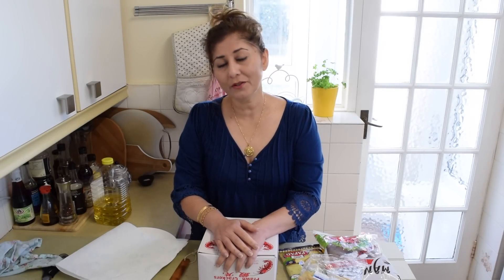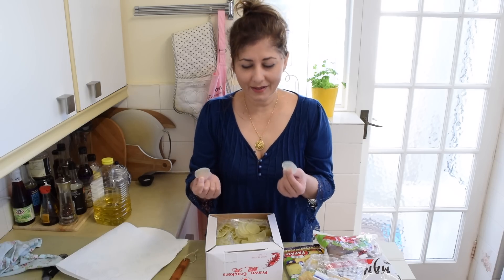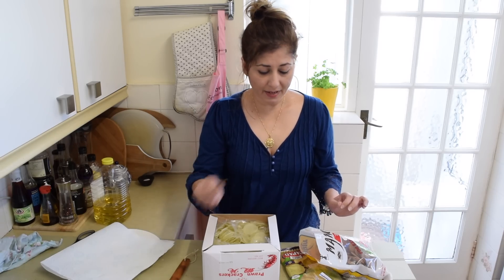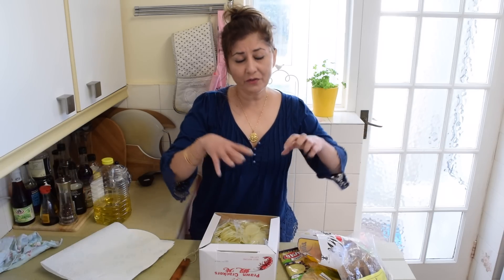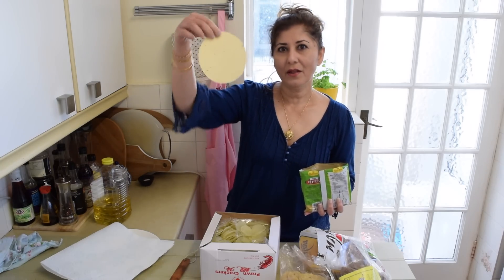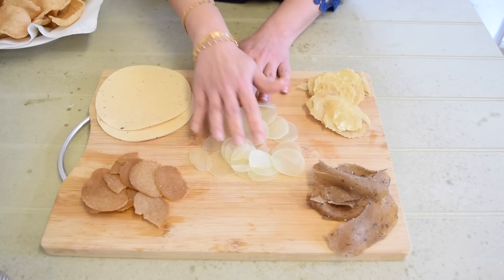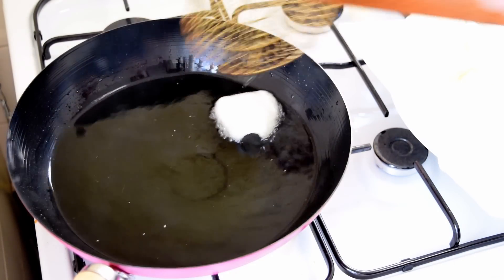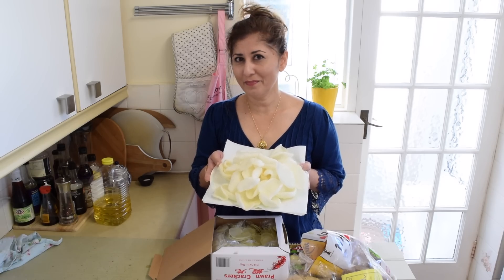How to Fry Prawn Crackers at Home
Fry your own prawn crackers at home - it's so easy!

Recipe starts at 6:07.